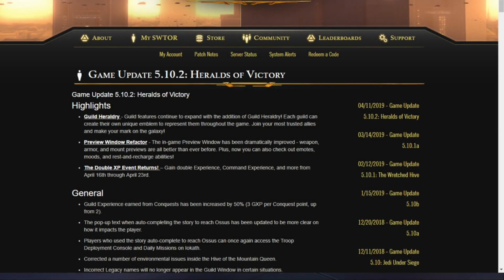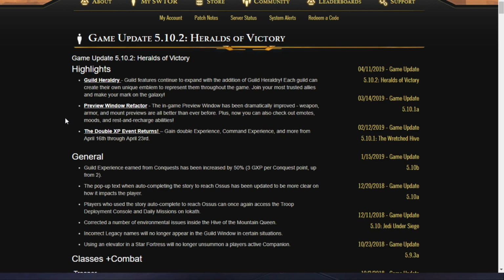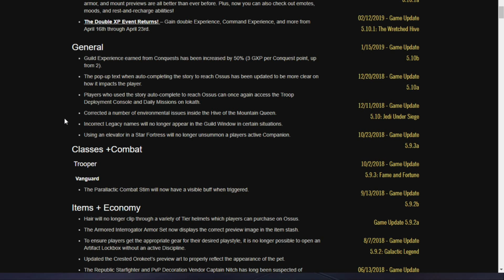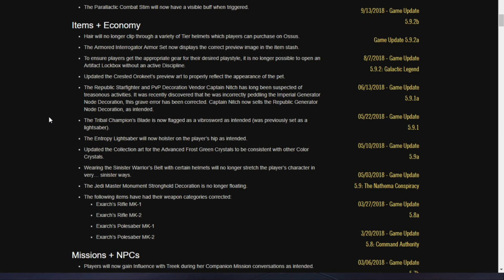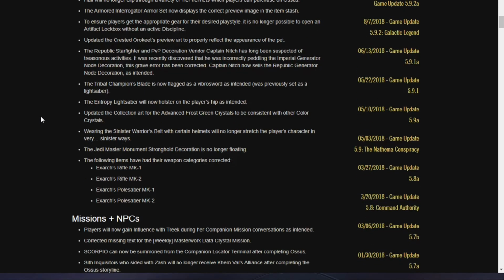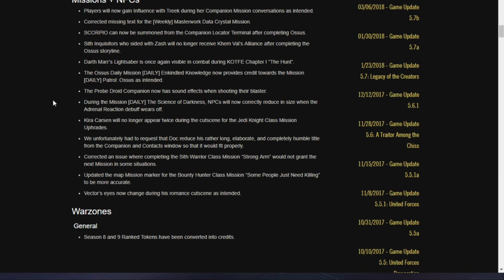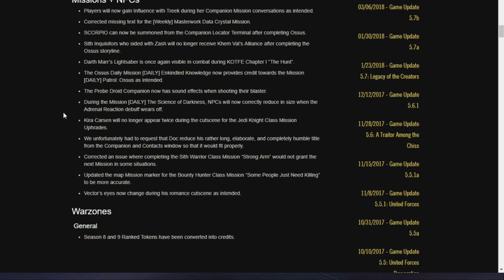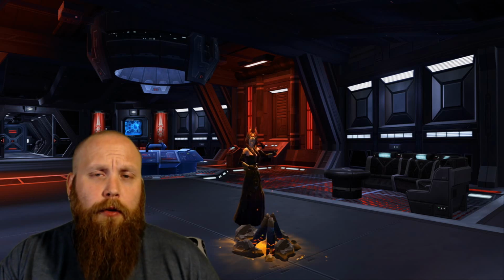SWTOR Update 5.10.2 Heralds of Victory - Patch Notes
::: PATCH 5.10.2: HERALDS OF VICTORY IS HERE! :::

We have a new update for the game, with some BIG quality of life improvements, and a few bug fixes. Let's take a gander at what all came in today's latest update!

Have discord? Join us for more on the go fun!